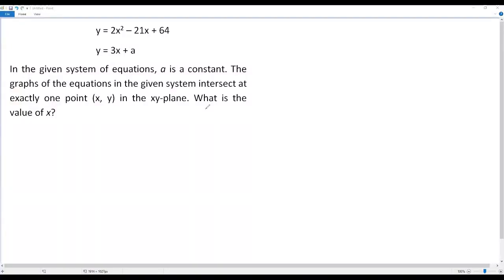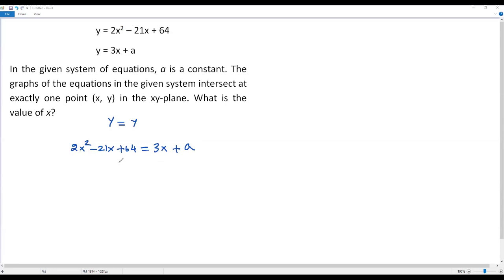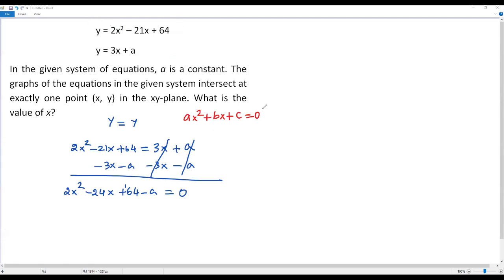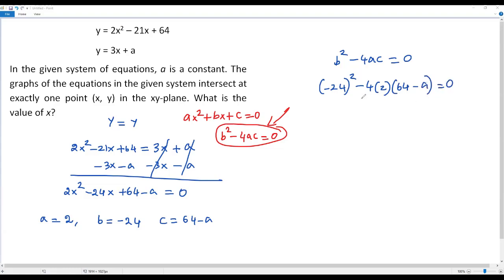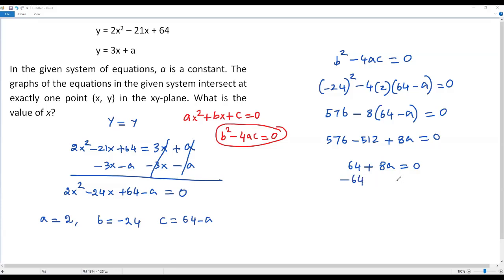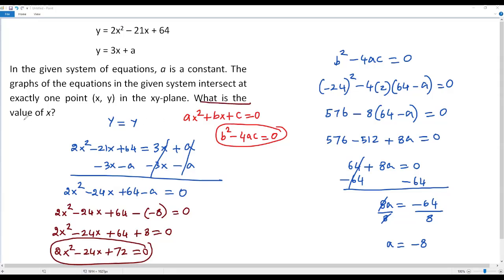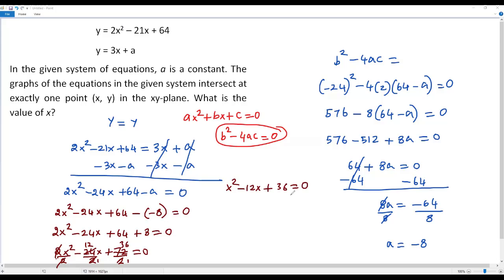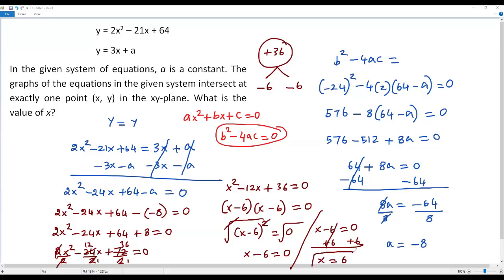SAT Math (Algebra)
y = 3x + a

In the given system of equations, a is a constant. The graphs of the equations in the given system intersect at exactly one point (x, y) in the xy-plane. What is the value of x?